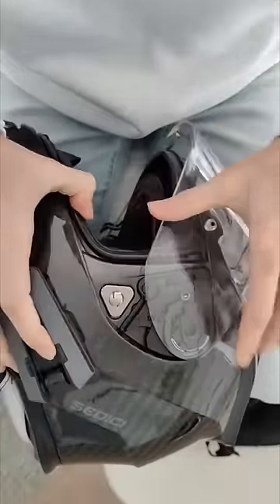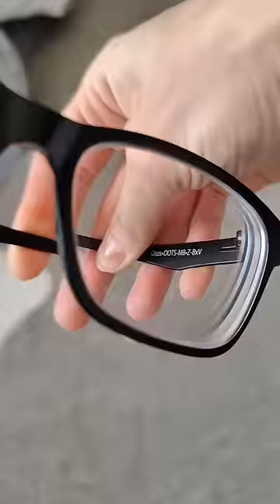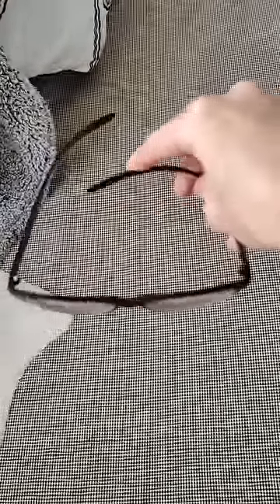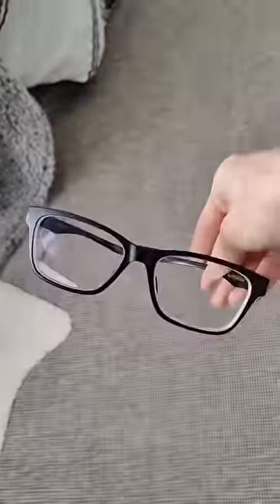Our Magnetic Clip-on Shades effortlessly transform your pair of Rx glasses into sunglasses moto 😎